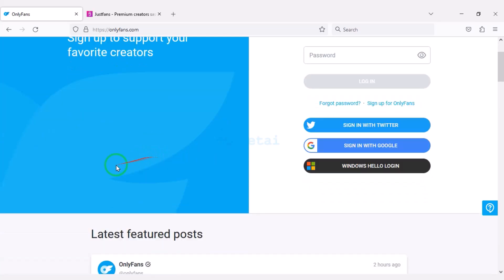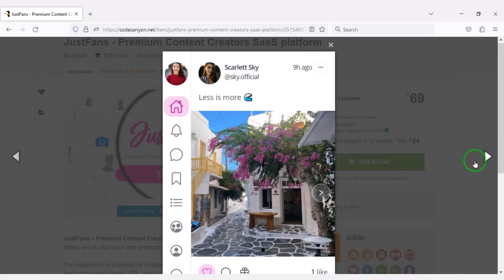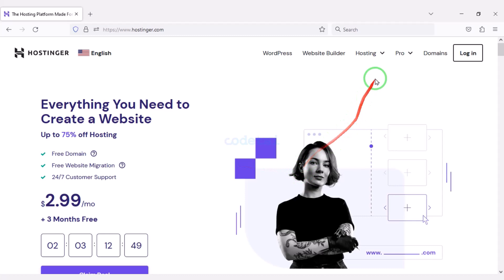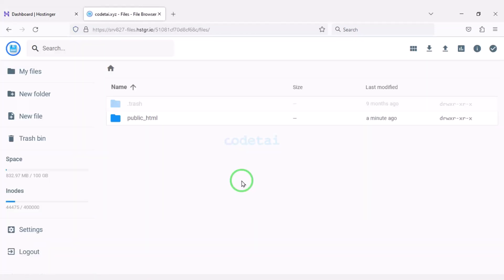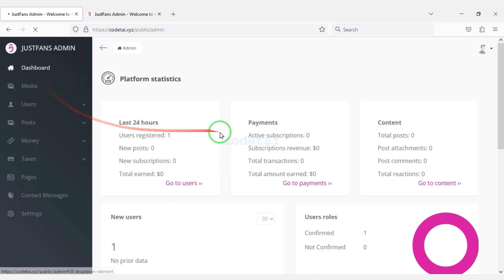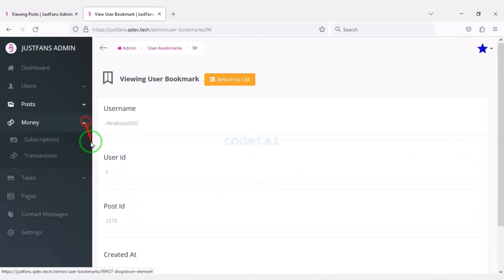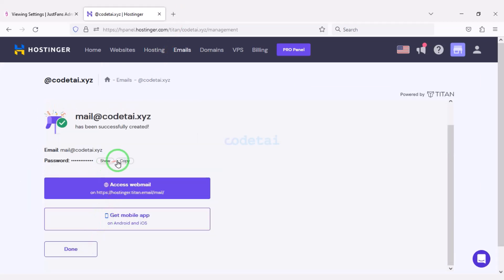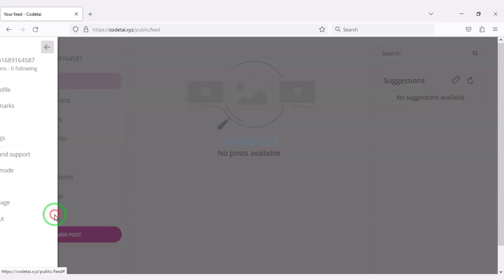Build OnlyFans Clone Script - How to Create A Content Subscription Based Membership Website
In this exciting video, we will walk you through the step-by-step process of creating a content subscription based membership website. If you've ever dreamed of monetizing your valuable content and building a thriving community around it, you're in the right place. Join us as we unveil the secrets to crafting a compelling membership website that keeps your audience engaged and eager for more. Whether you're an aspiring creator, influencer, or small business owner looking to generate recurring revenue, this tutorial is for you.